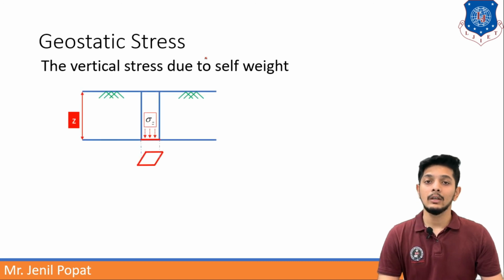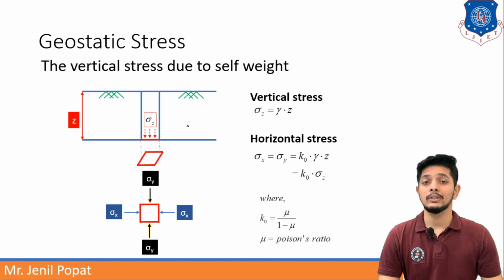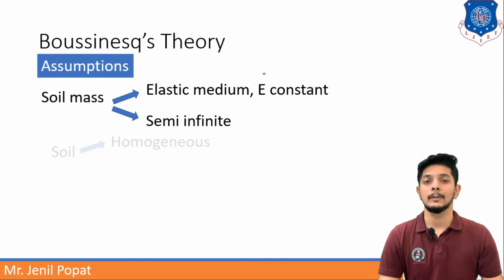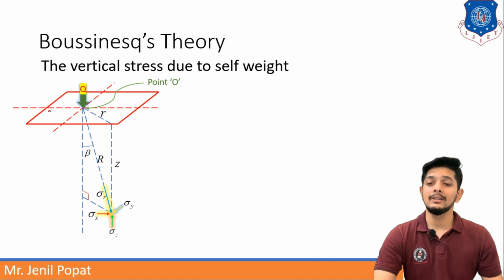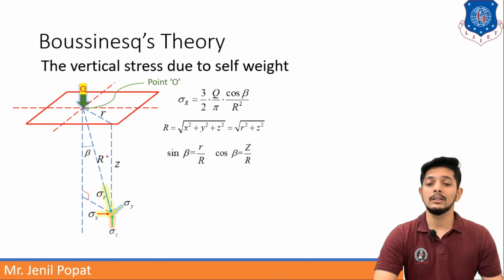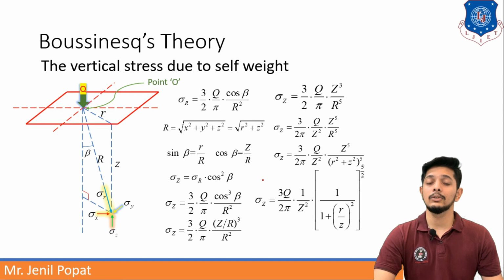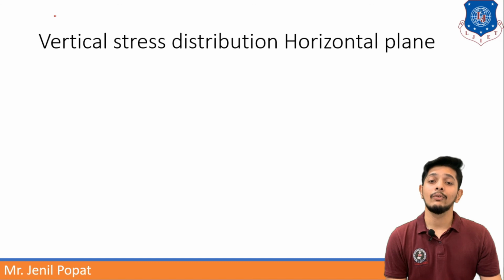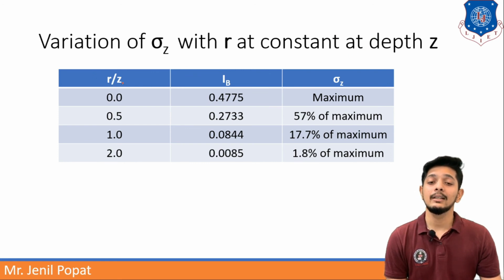Lecture-30_Stress Distribution_Part-1 (GeoTechnical Engineering)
SEM-III
Subject: Geotechnical Engineering
Topic: Stress Distribution